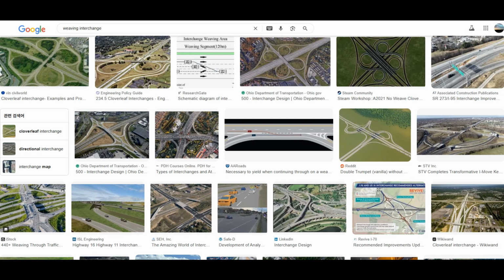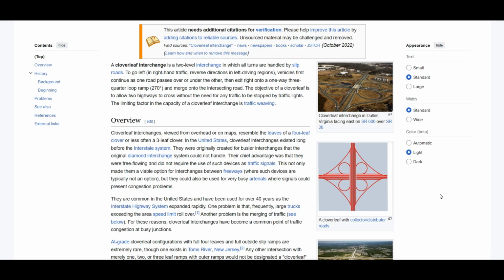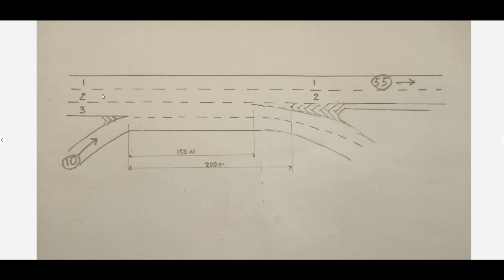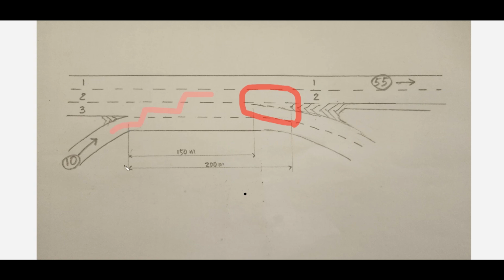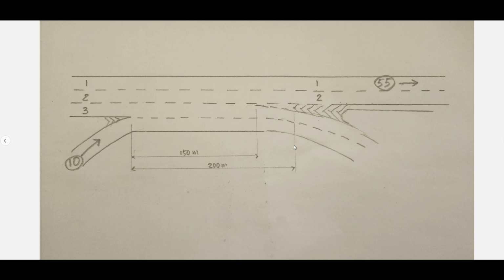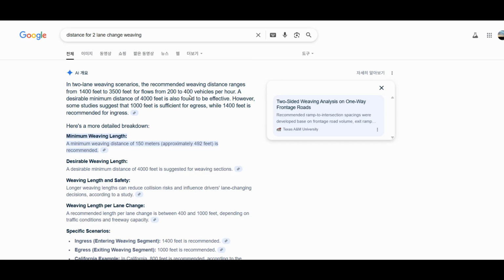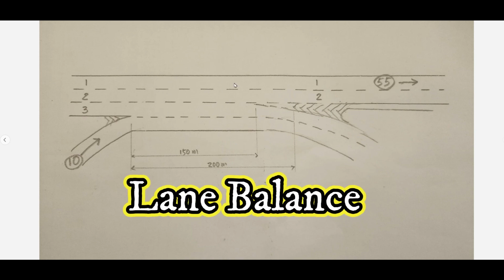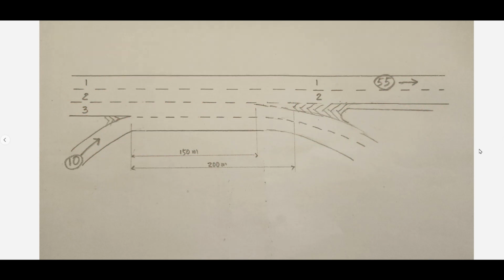Professional Road Safety Engineers, what do you think of this dangerous Weaving?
According to Sabre-road.org, Weaving is the official term for traffic movements that conflict with each other between two closely spaced interchanges on a grade separated road. This situation can be particularly undesirable as weaving causes disruption to traffic flow and can be a cause of severe congestion and collisions.
To minimize the distruction, congestion and collisions, in the Weaving design, there should be enough distance, including keeping the Lane Balance concept.
The Daejeo Junction in Busan, South Korea, has very dangerous design. Is there any Professional Engineer who are able to review the wierd interchange?